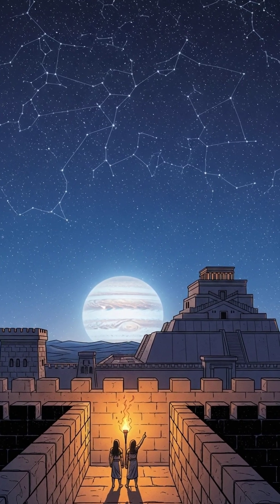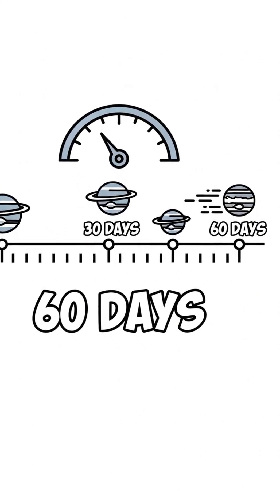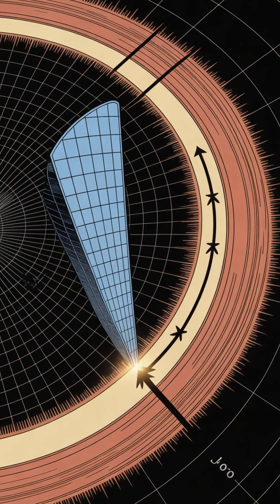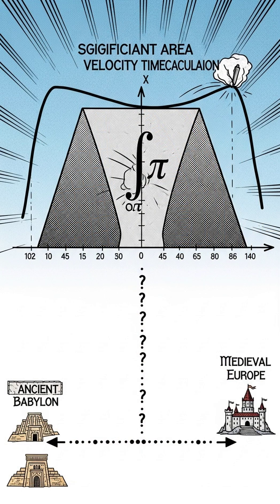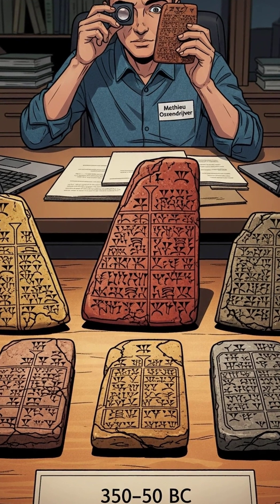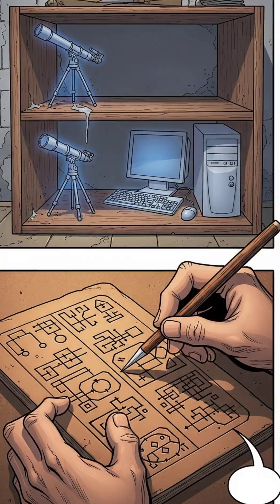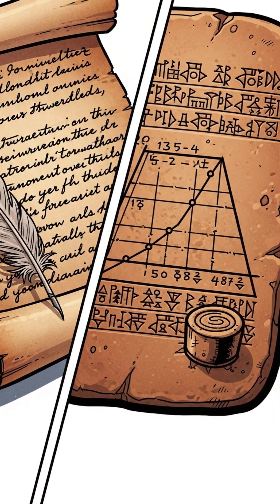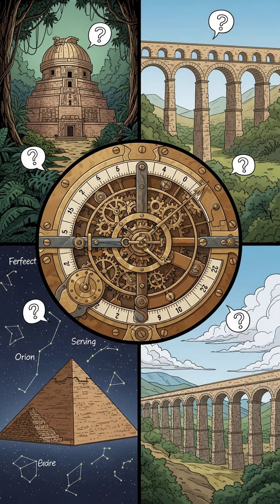The Clay Tablet That Invented Calculus 1,500 Years Early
Did the Babylonians invent a core idea of calculus—centuries before Europe? Five tablets from ca. 350–50 BC show astronomer-scribes modeling Jupiter’s motion by turning a velocity-time plot into a trapezoid and reading the area as distance.

It’s abstract, it’s elegant, and it was stamped in clay. In this short, we unpack the method, why it matters, and how “ancient wisdom” keeps colliding with modern science. Sources and further reading below.

BabylonianMath